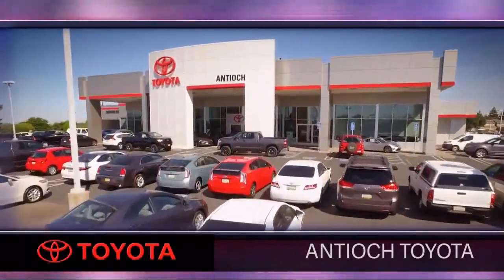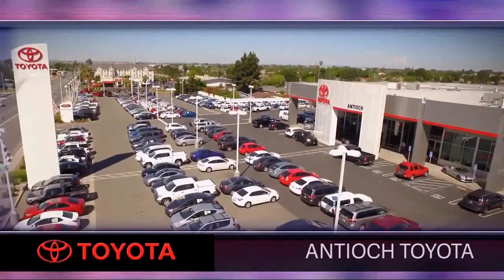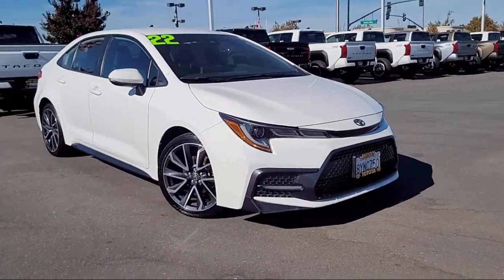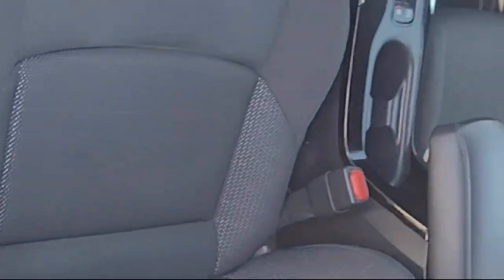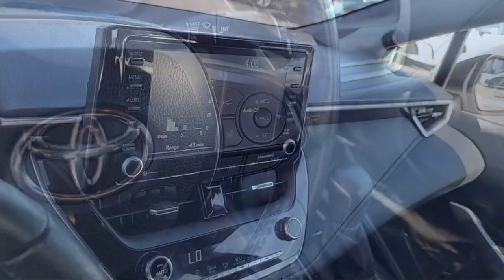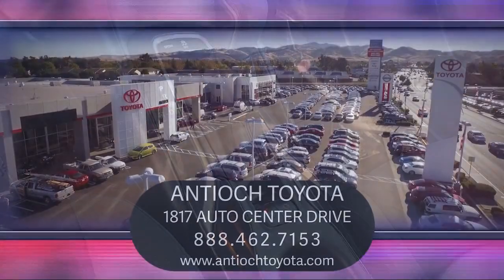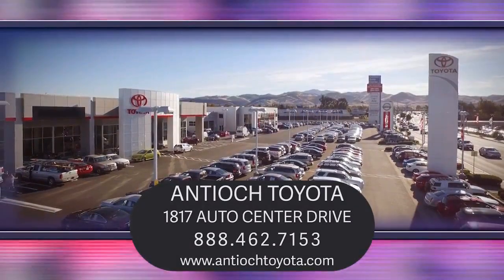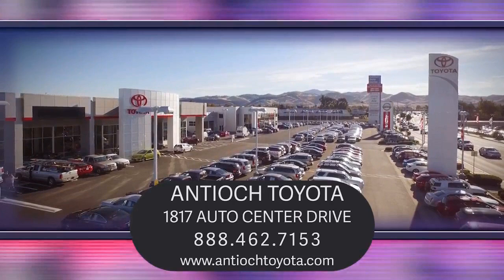2022 Toyota Corolla Antioch Pittsburg Brentwood Concord Walnut Creek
2022 Toyota Corolla Stock Number: U26808 Vin:JTDS4MCE5NJ090081.

Antioch Toyota
1817 Auto Center Drive